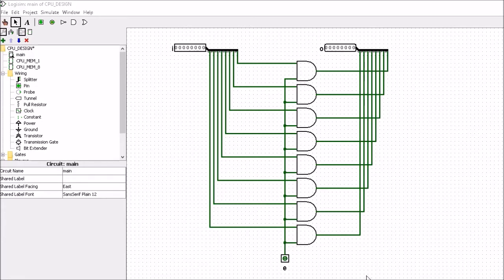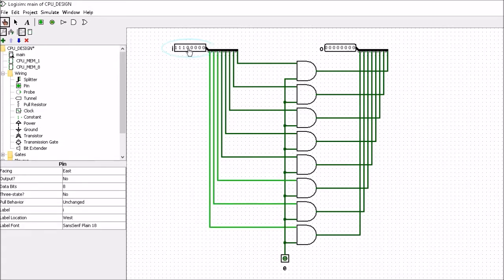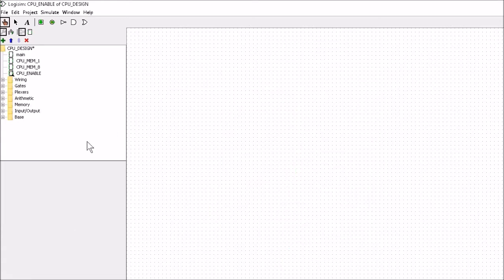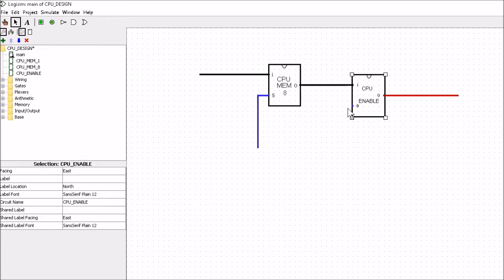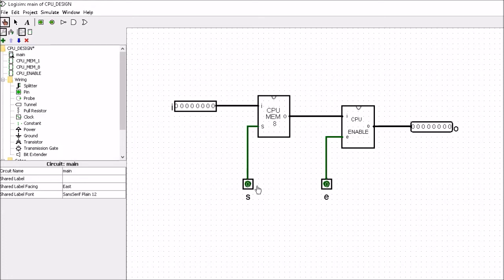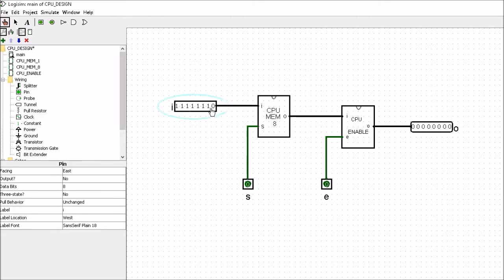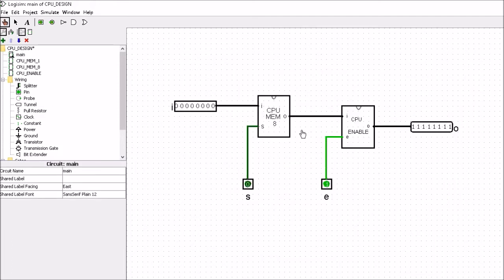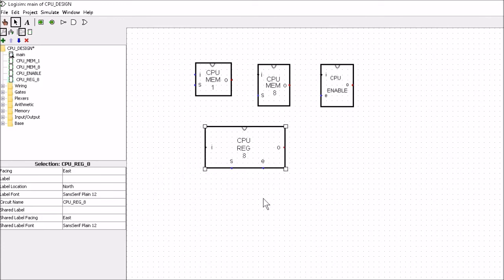Design a CPU 1 - 1 Byte Register